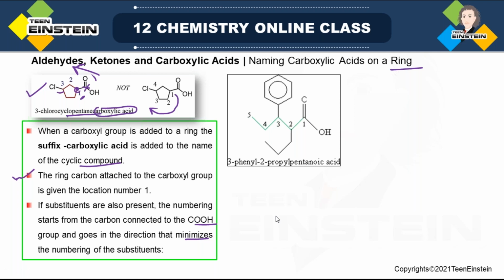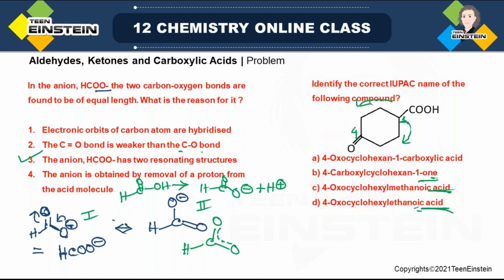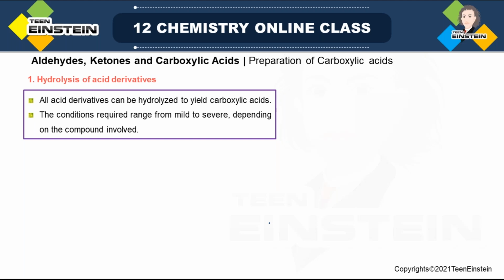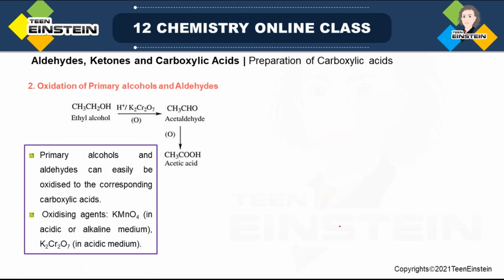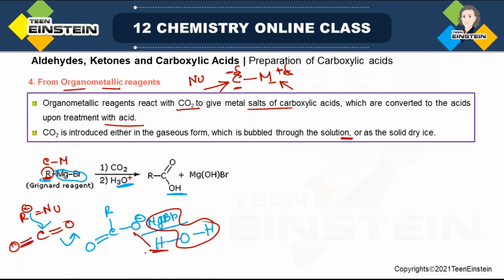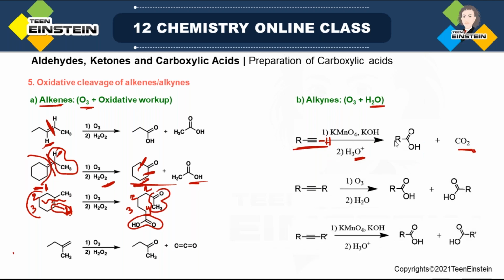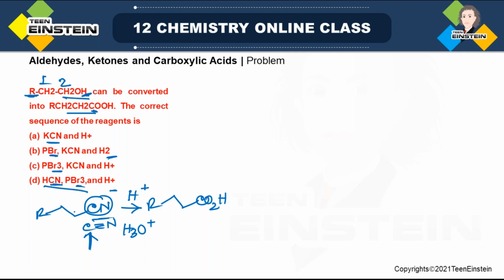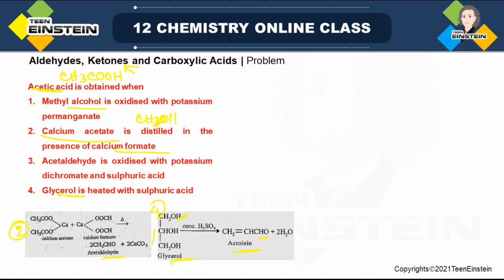TeenEinstein | naming carboxylic acids on a ring| preparation of carboxylic | Class12| chemistry| 10